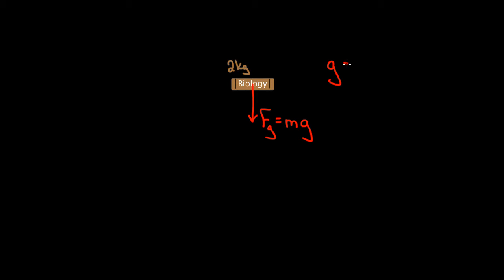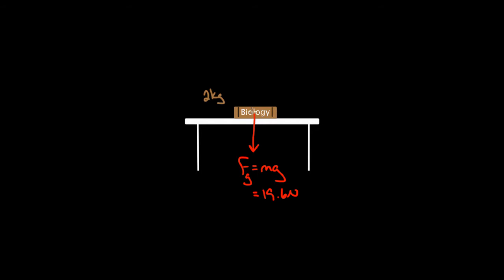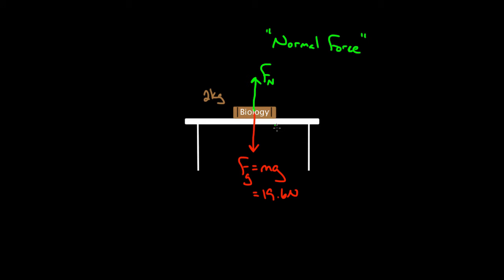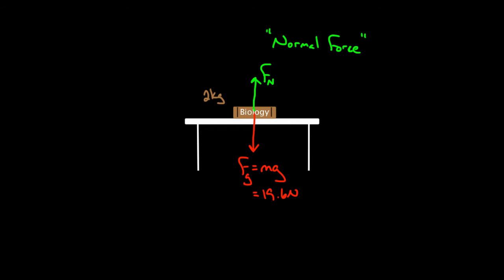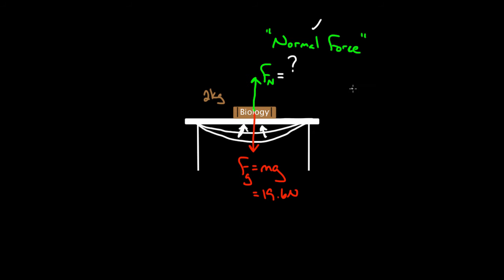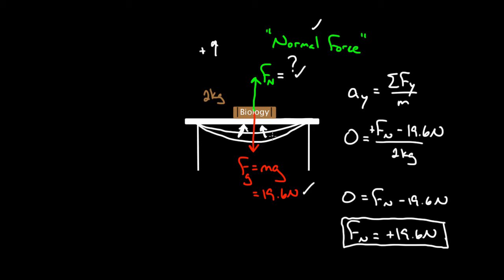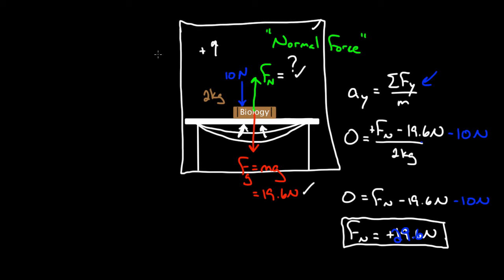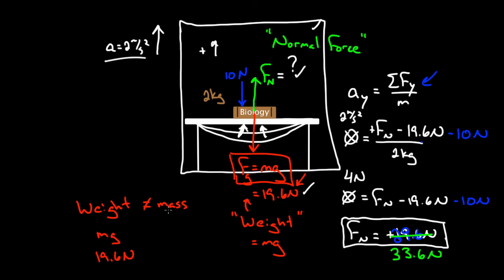Force of Gravity, Weight, and Normal Force